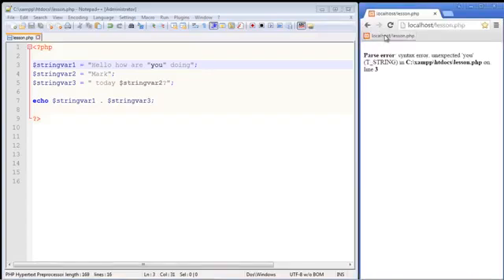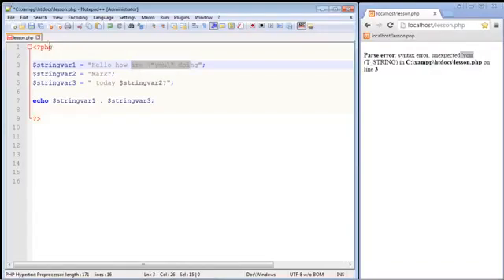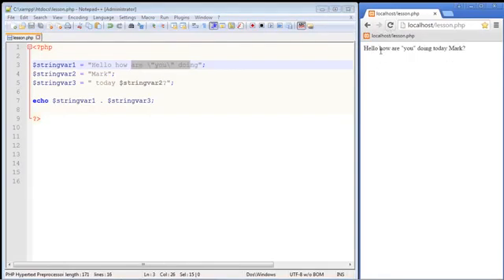06 PHP Tutorial for Beginners 06 Escape characters | Computer Monk 🔴